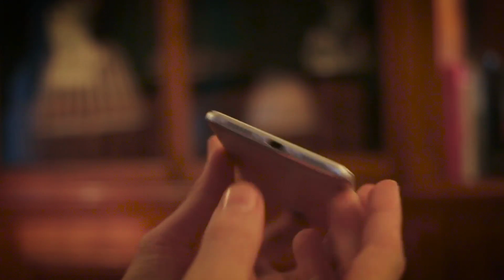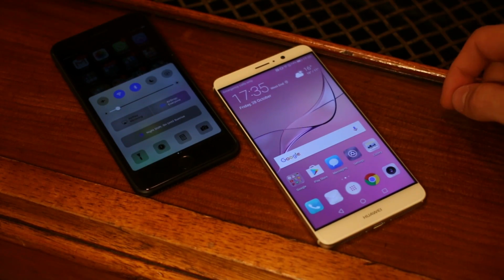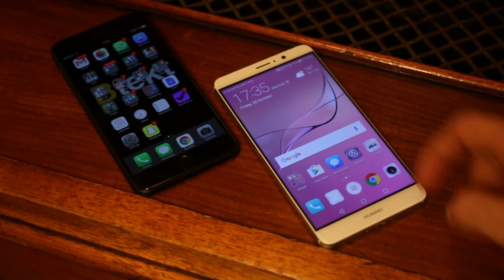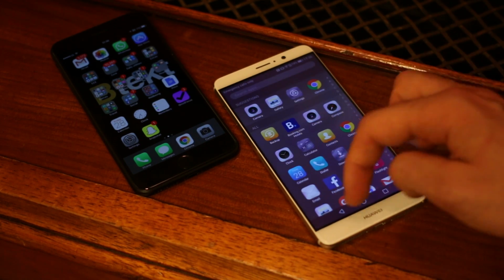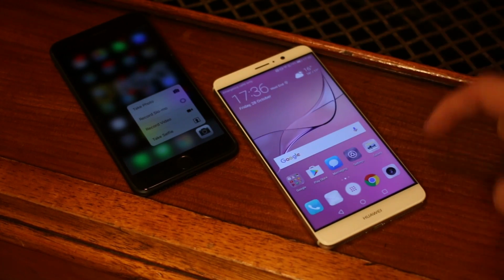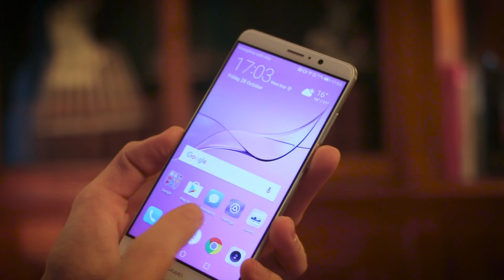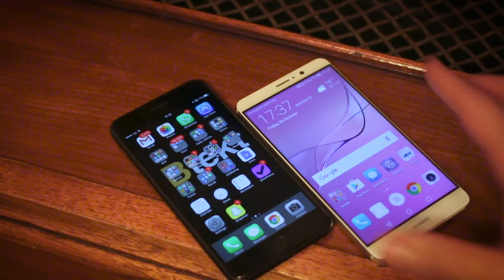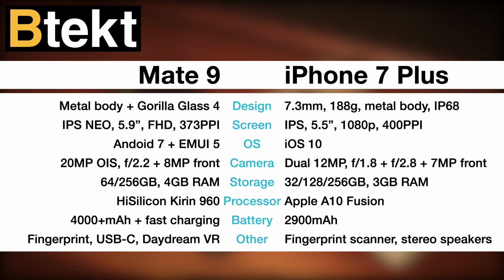Huawei Mate 9 vs iPhone 7 Plus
We compare the Huawei Mate 9 and the iPhone 7 Plus. Two killer flagships, the Mate 9 is a 5.9-inch screened phablet with a brand new Kirin 960 processor, dual 20-megapixel cameras and EMUI 5.0 under the hood. It's Android Nougat vs iOS 10, Huawei v Apple and a 4000mAh battery vs 2900mAh. Let us know which you prefer in the comments section and be sure to enter our competition to win a Huawei Nova Plus, details below:

The Nova Plus is an absolute beauty with OIS and 4K video recording. That makes it one of the best Huawei camera phones on the market right now. Factor in the great screen and design and you're onto a winner.